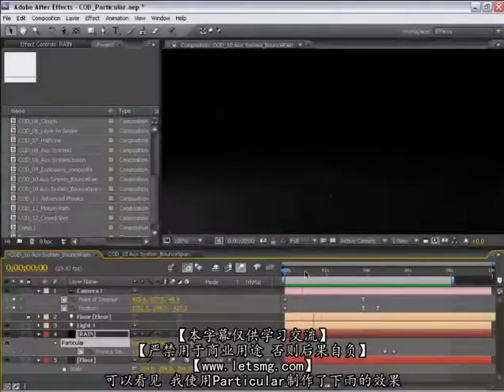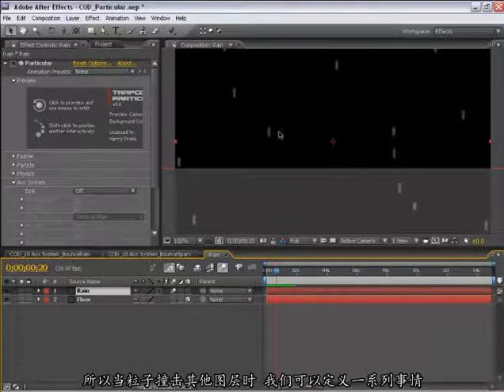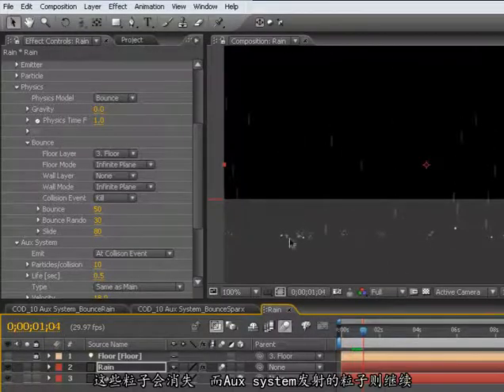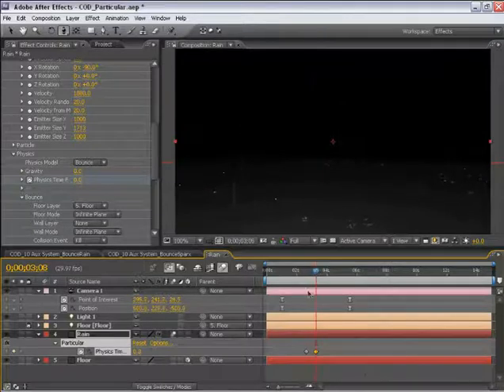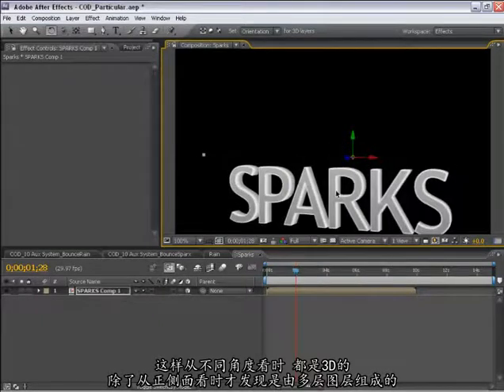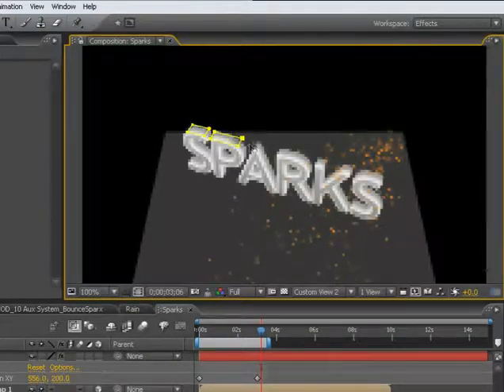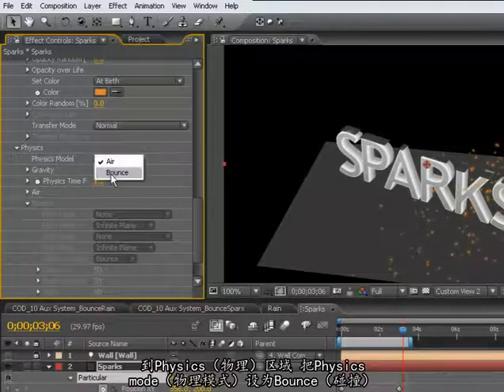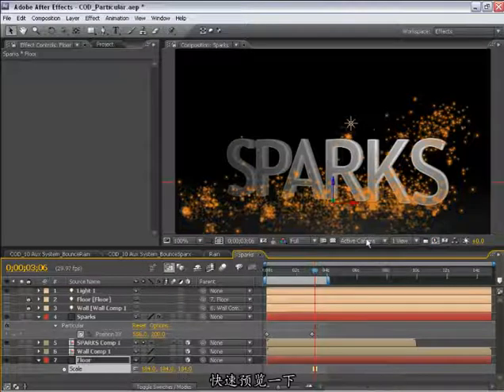19_CH09下雨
【AE中文字幕】Particular粒子經典教程